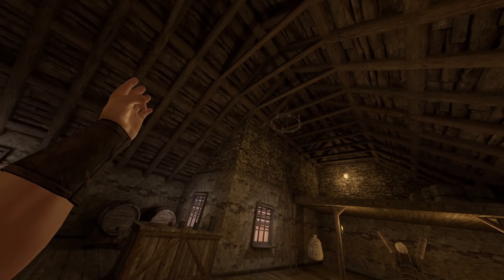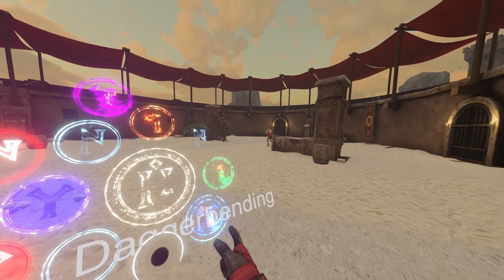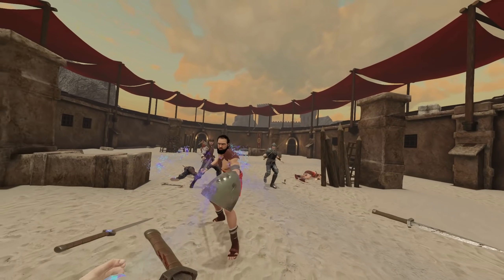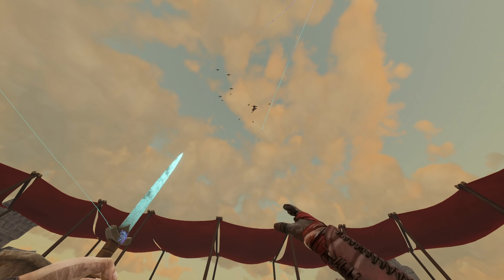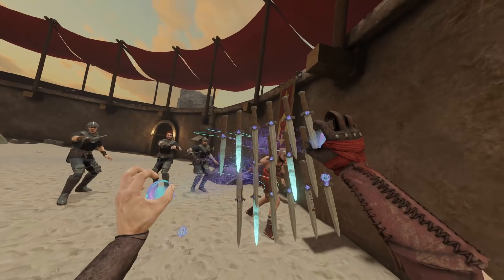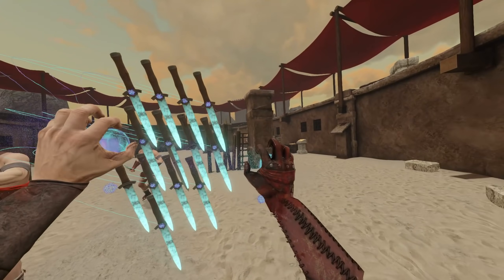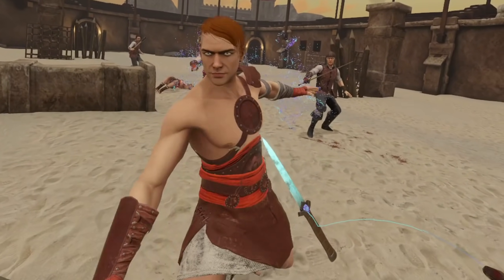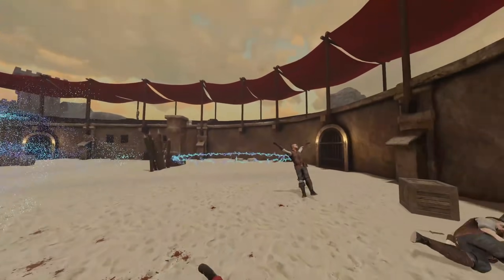THIS MAGIC DAGGERBENDING SPELL IS AMAZING in Blade and Sorcery VR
Welcome back to another Blade and Sorcery VR video! Today we're going to be using the dagger bending mod against some enemies. This mod is freaking insane haha